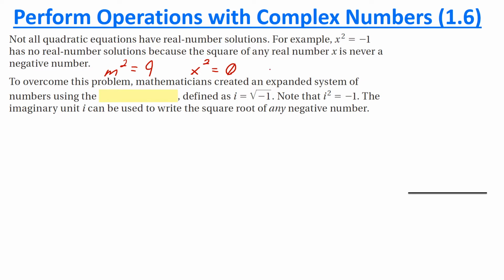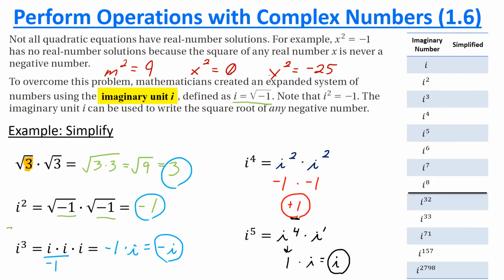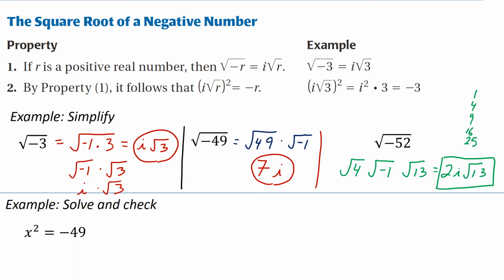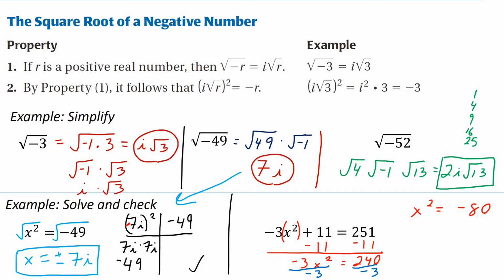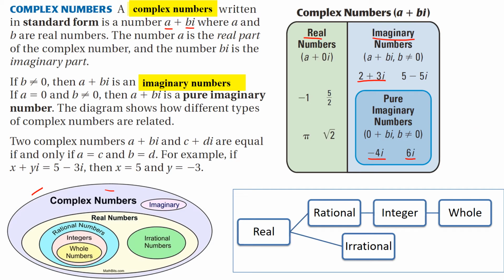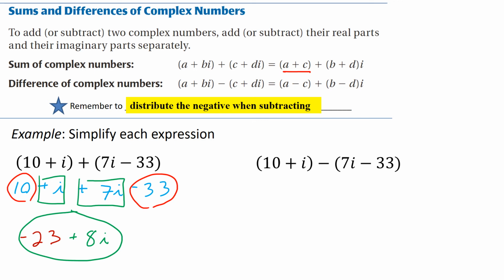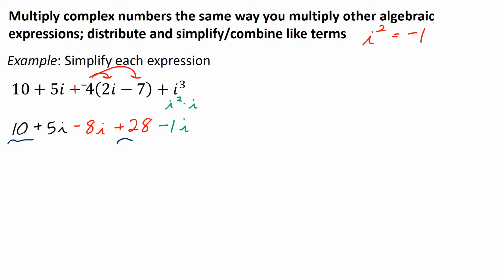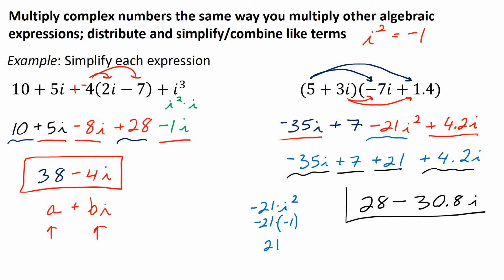Complex Numbers - Introduction, Solving and Simplifying PART 1 of 2